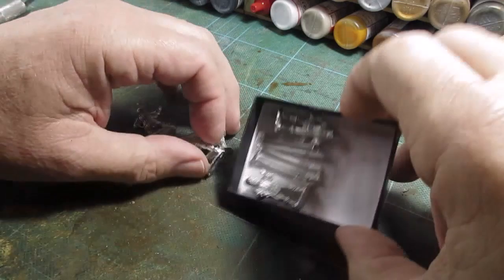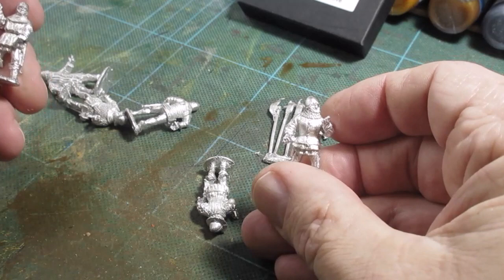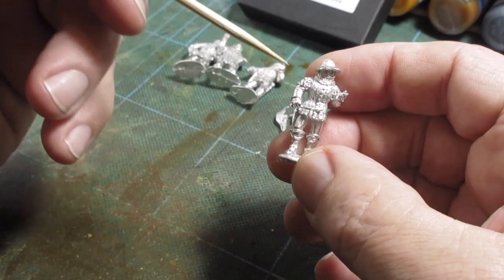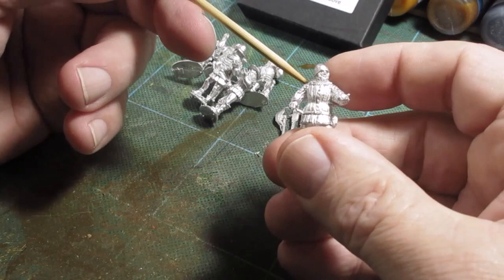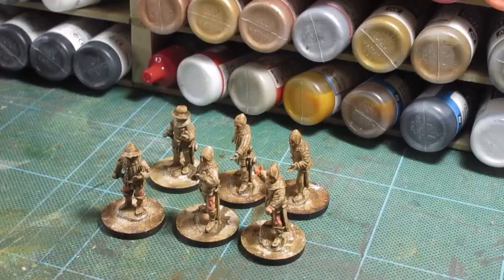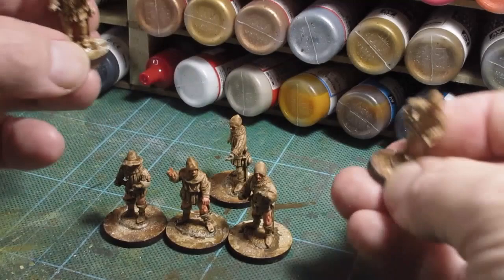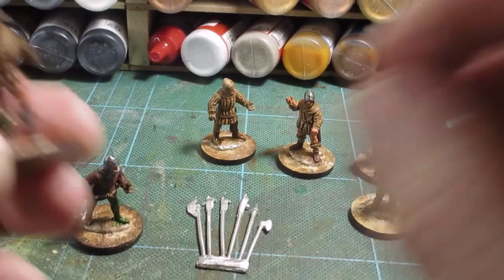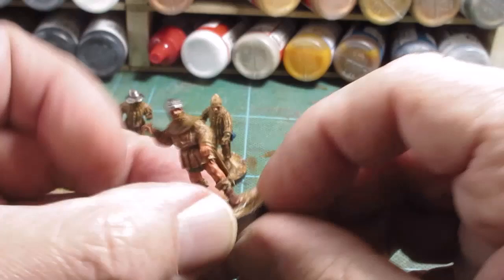207 Medieval 100 years war "Brigands" by Perry Miniatures.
Medieval Warrior suggested i should paint up something slightly tuffer than the 6 peasants i produced last week. So here goes 6 "Brigands" as the Perries call them. Tough looking SOB's